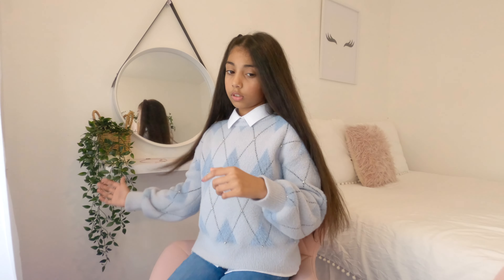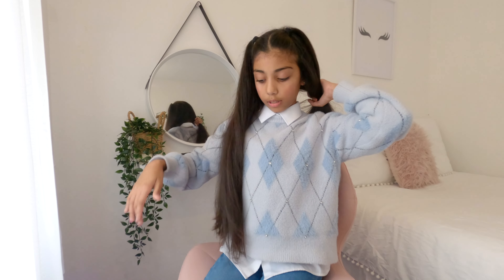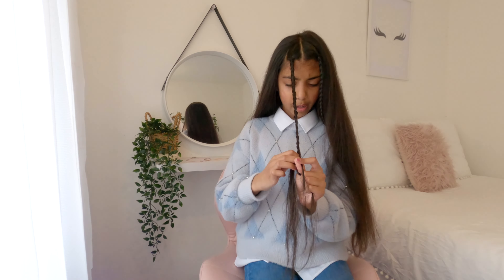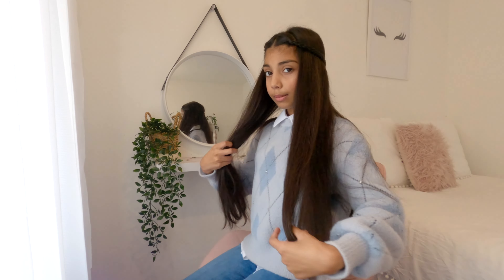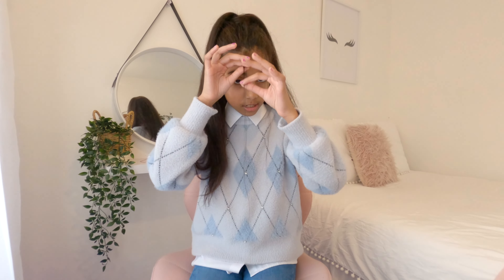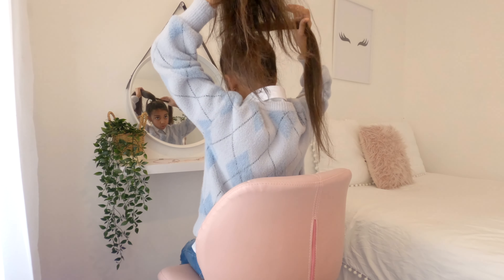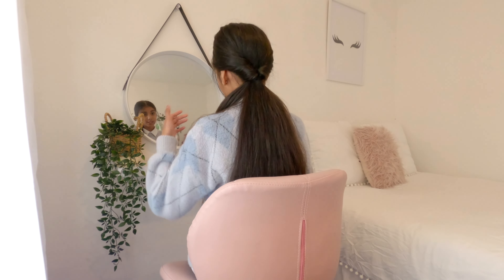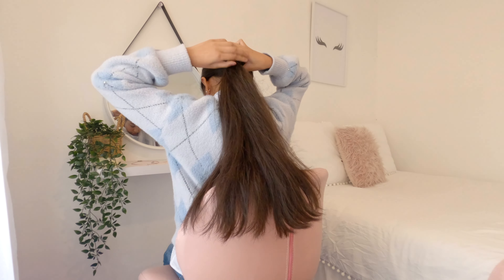5 Cute & Easy Hairstyles | Mishaya